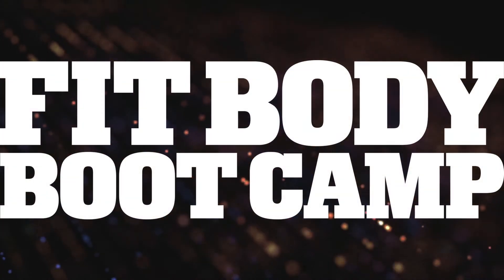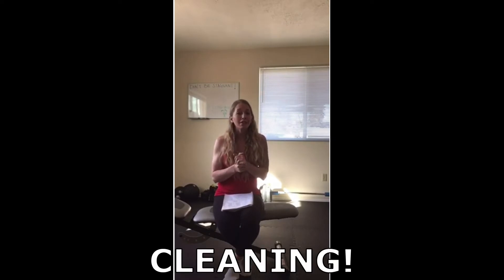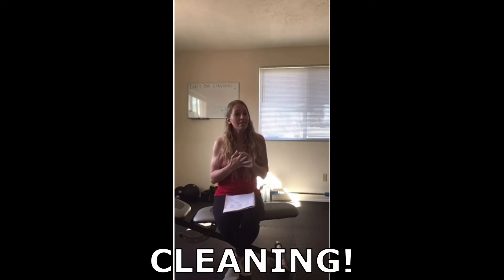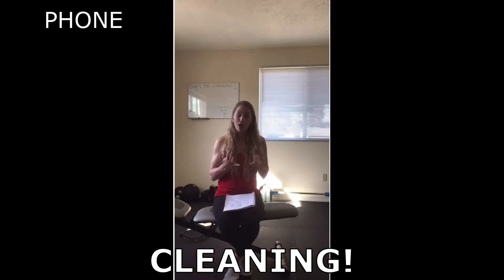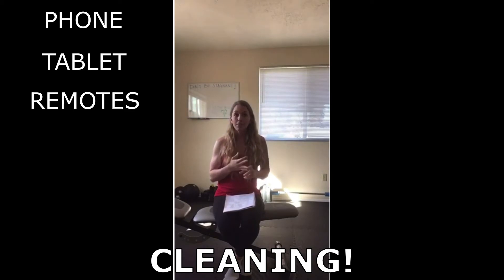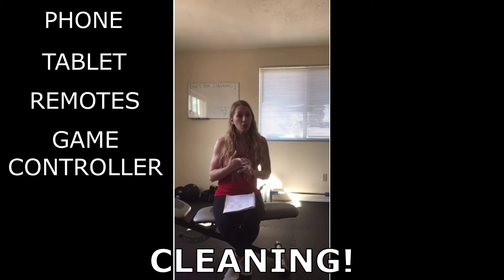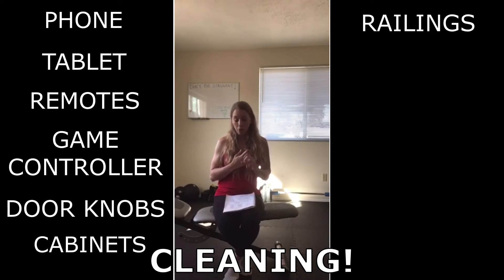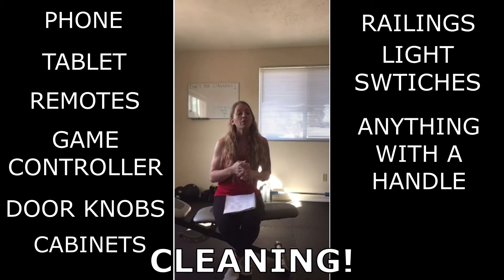TIPS WITH COACH KARISSA! WHAT TO CLEAN!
COACH KARISSA BRINGS US TIPS AND TRICKS ON WHAT TO CLEAN!